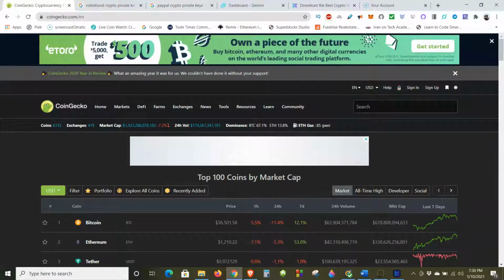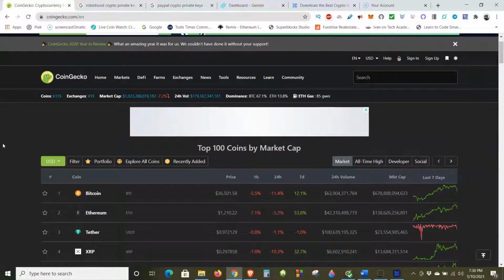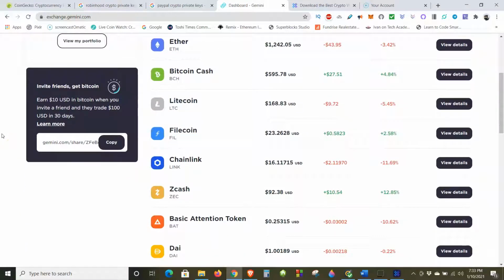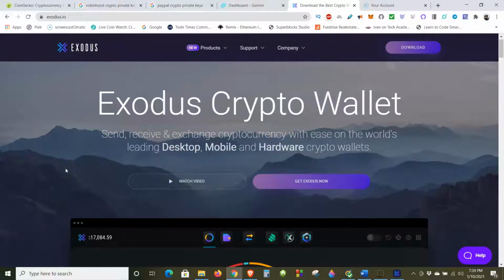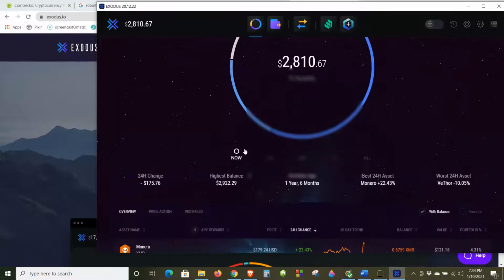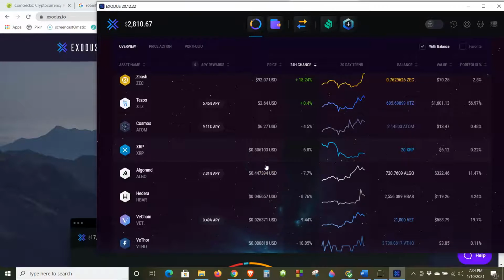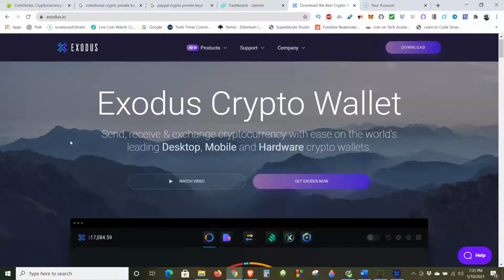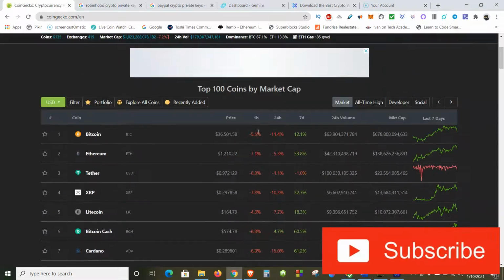This is why I don't use Robinhood & PayPal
Want to start a podcast? Download the anchor app.

Earn Interest on your crypto or take out a loan w/o selling.

Try the Gemini app, use this link and we will each get $10 when you purchase $100 of Cryptocurrency.

Bitcoin and Black America, Black Blockchain, Defi, Black Entrepreneurs in Crypto, Tezos, Bitcoin Value, The value of bitcoin